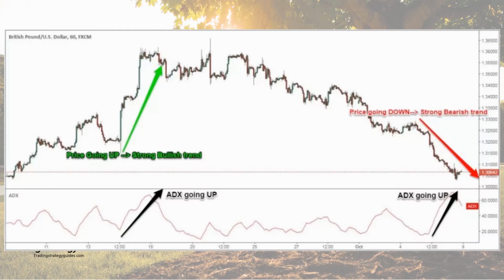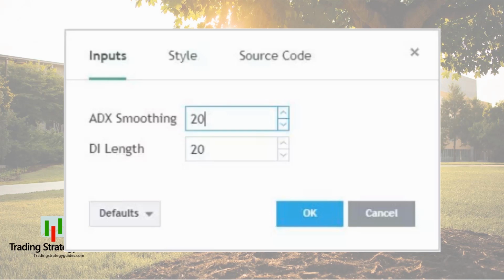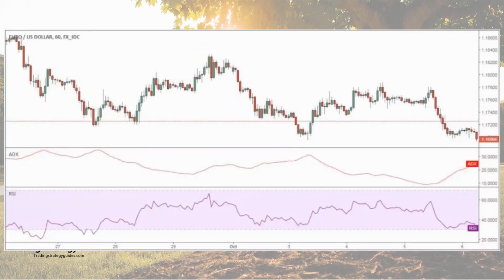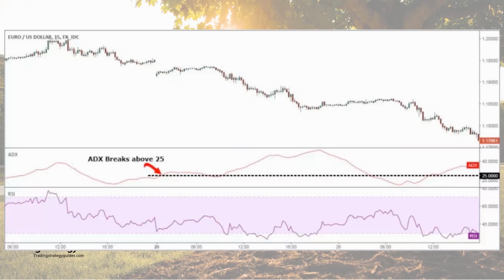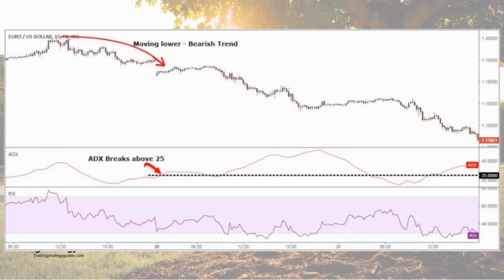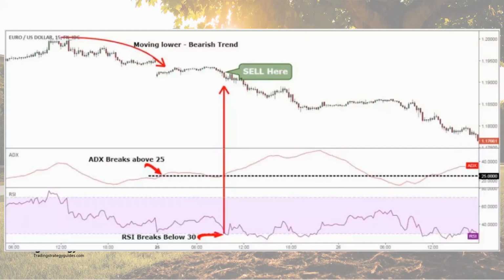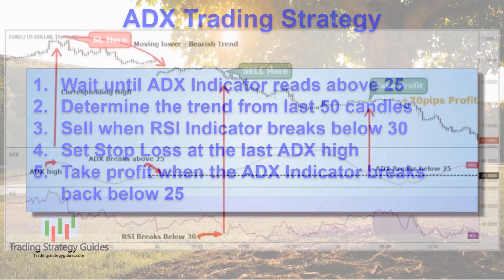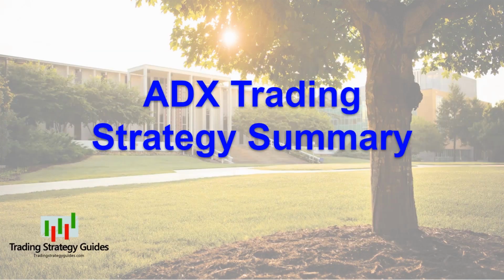ADX Trading Strategy | Strategy of the Week Tim Black #19 | Trading Strategy Guides